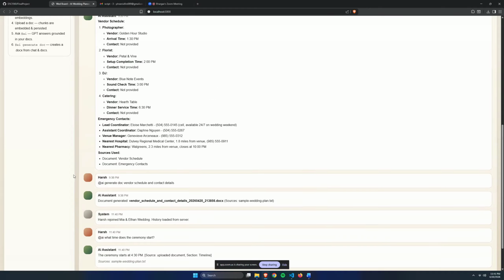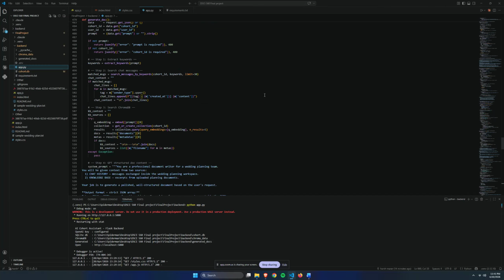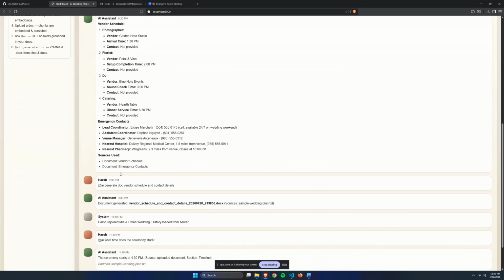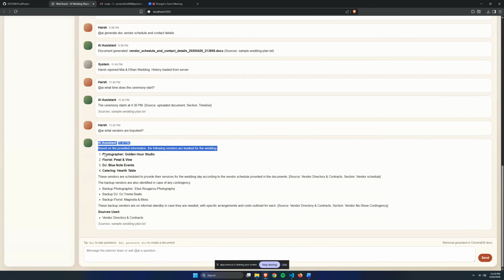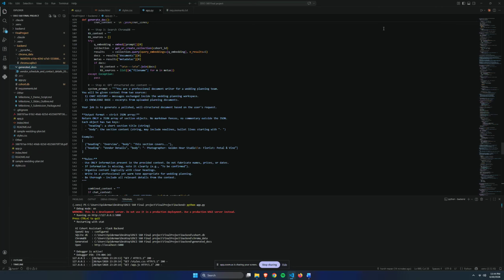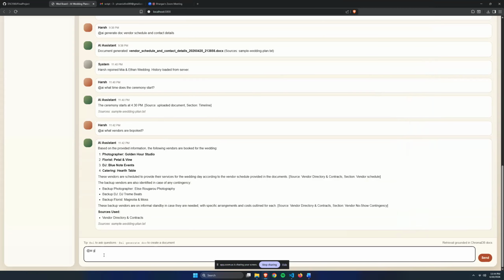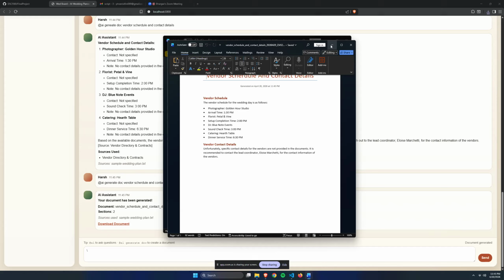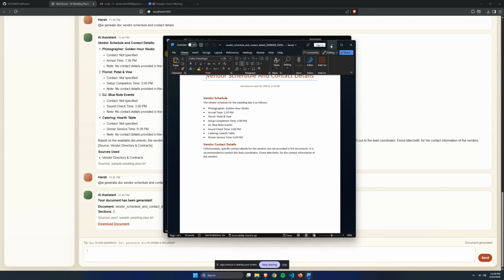Project Milestone 3 Demo Video